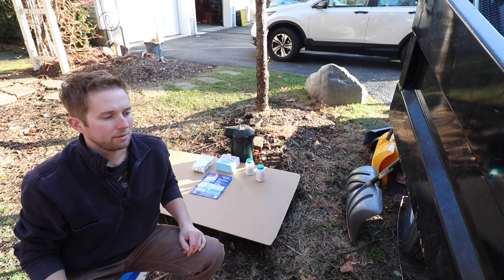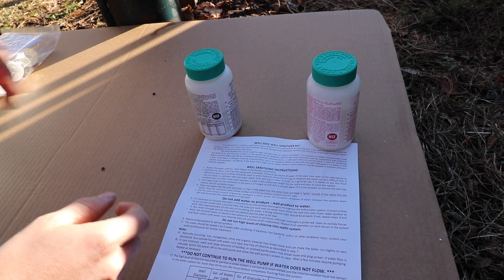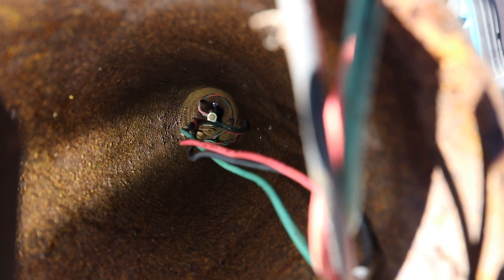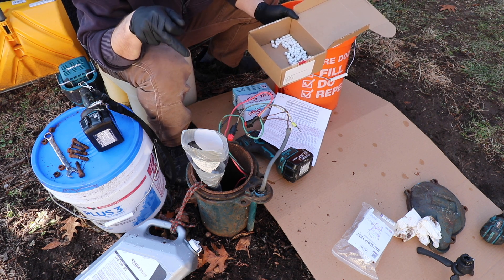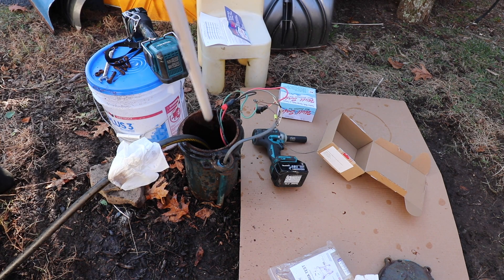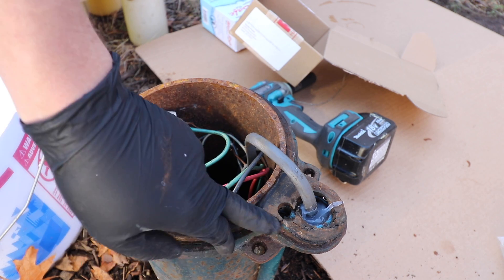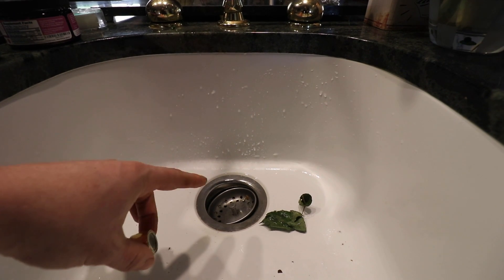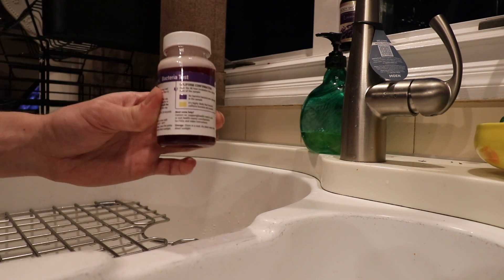How to treat coliform in well water | Well Safe Sanitizer Kit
This video will teach you how to use a 'Well Safe' well sanitation kit.

Sanitization Kit
Coliform Bacteria DIY Test Kit